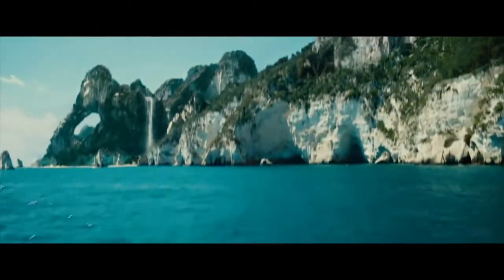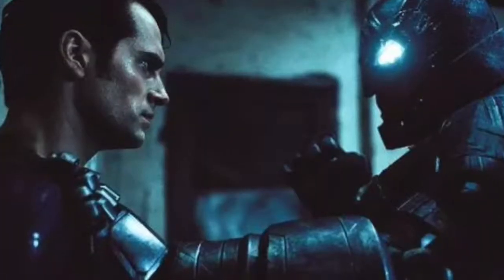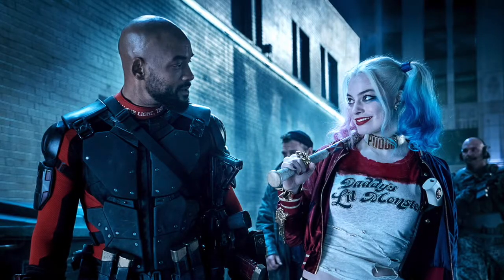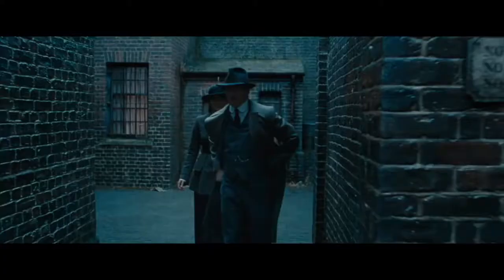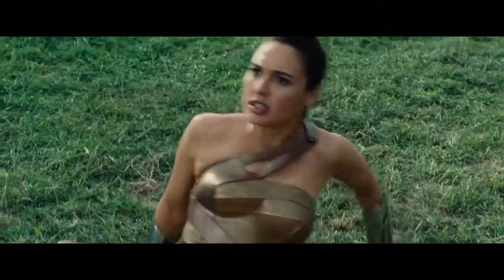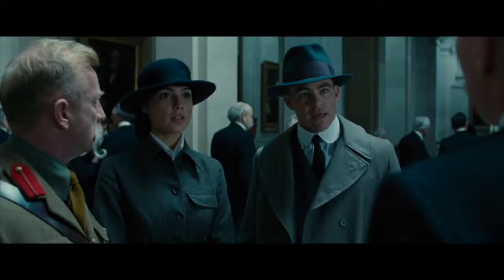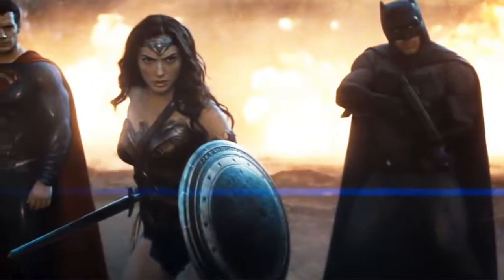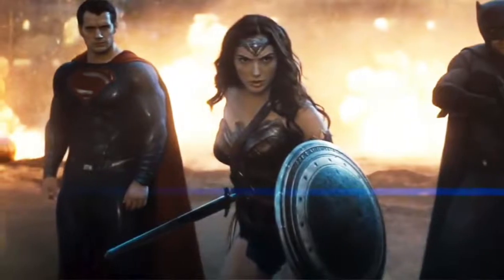Wonder Woman Top 5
In our first episode over here at Boldly Nerd we talk about our top 5 moments in Wonder Woman starring Gal Gadot as Wonder Woman and Chris Pine as Steve Trevor.

Boldly Nerd is your place for Nerd Entertainment, News, Reviews, Opinions with your host Oscar Hampton.